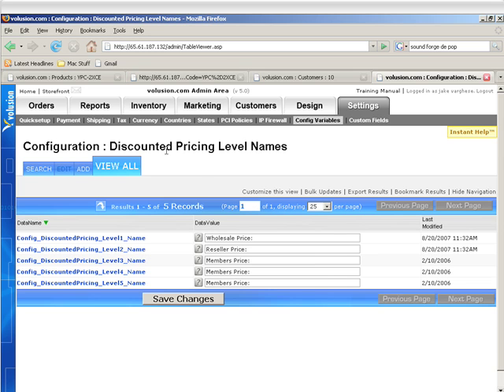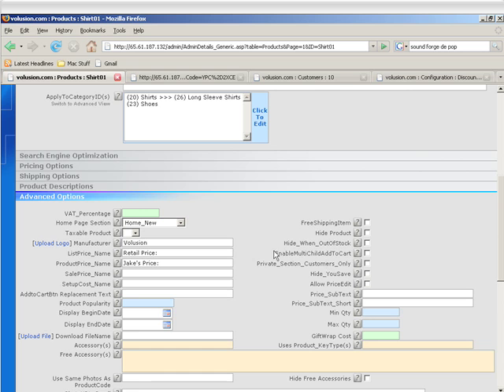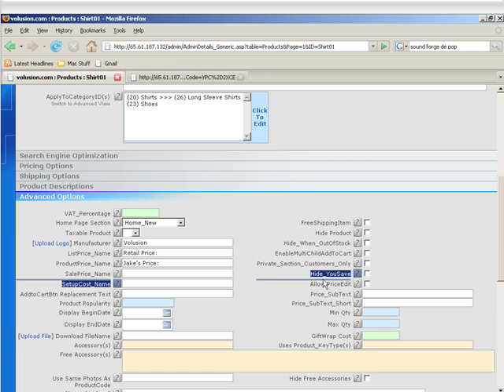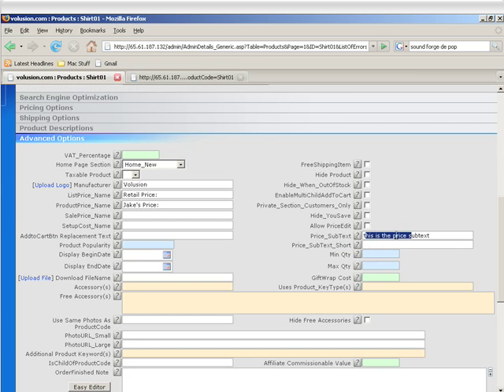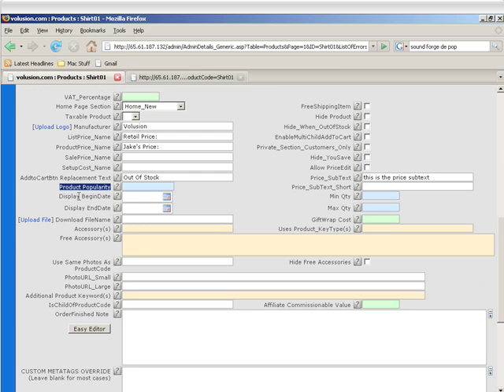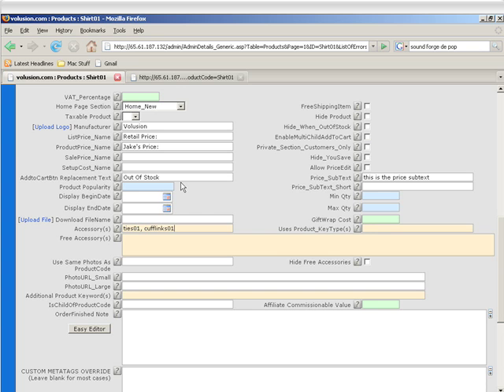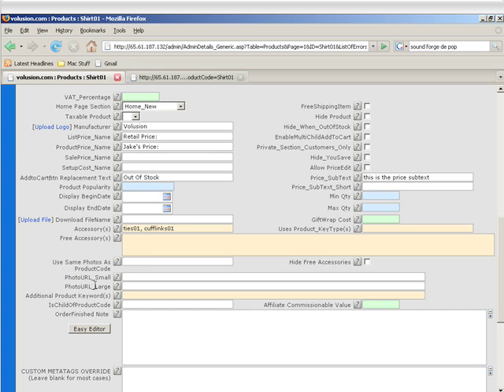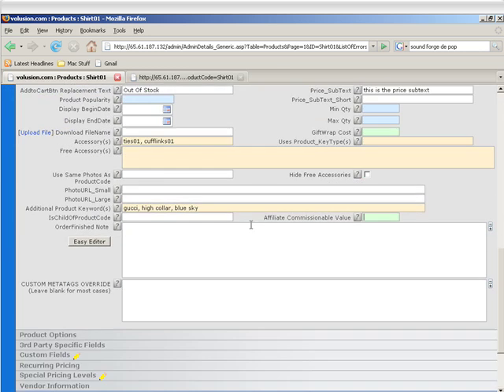Volusion Experts Setting Up Products- Advanced Options Video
How to set up products using your Volusion Ecommerce software.